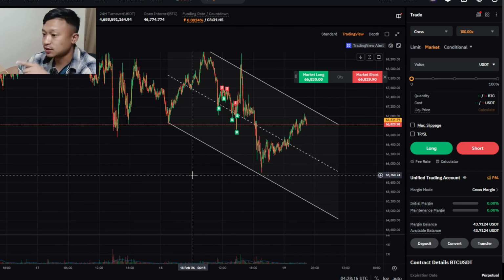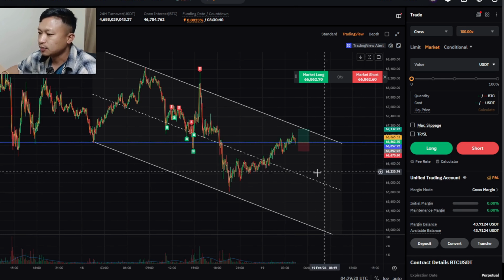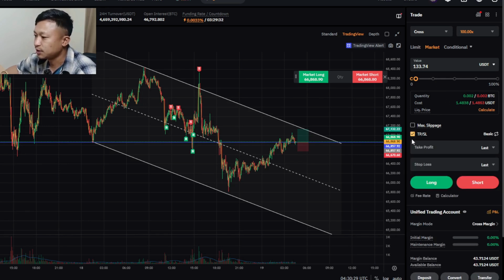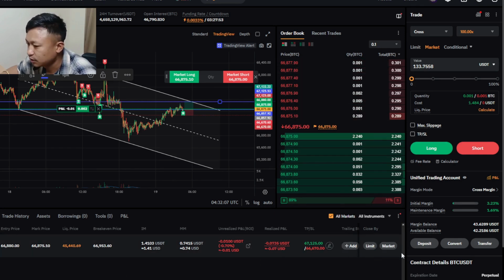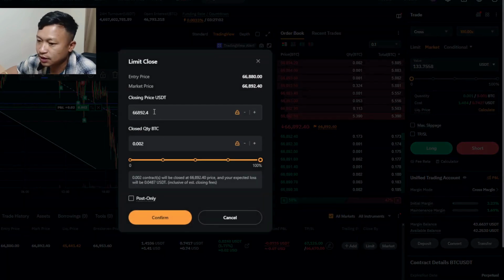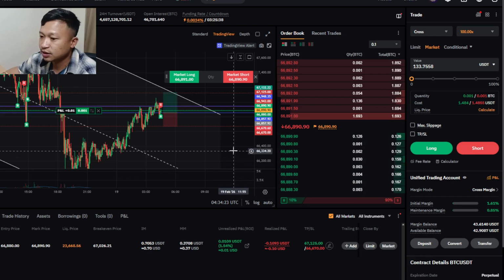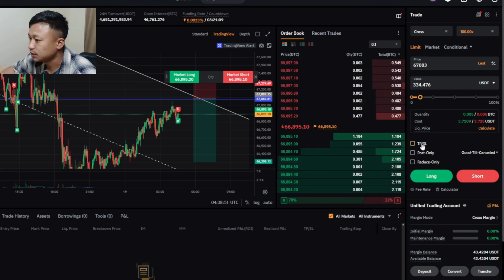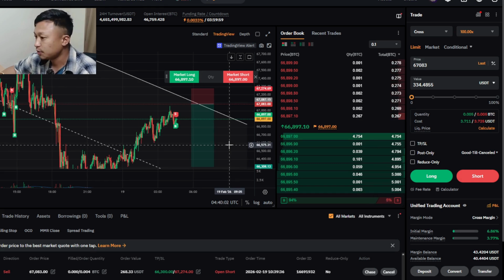How to start Trading TODAY(FREE Course) – Part 1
Want to start trading but don’t know where to begin? 🚀
This FREE trading course for beginners will teach you everything step-by-step.

In this video, you will learn:

✔️ What is trading and how it works
✔️ Stock vs Crypto vs Forex

This course is perfect for beginners who want to start trading in crypto, stocks, or forex in 2026.

No paid course. No complicated strategy. Just simple and practical trading knowledge.

If you're serious about becoming a profitable trader, watch till the end and start practicing today.

crypto news trading strategy, result based trading strategy
factors affecting stock Market, bitcoin intraday trading strategy